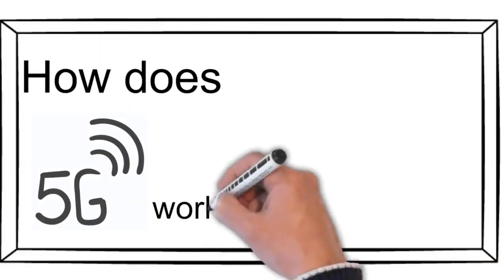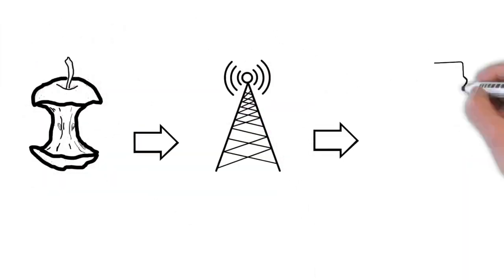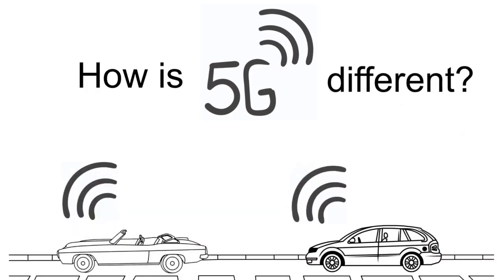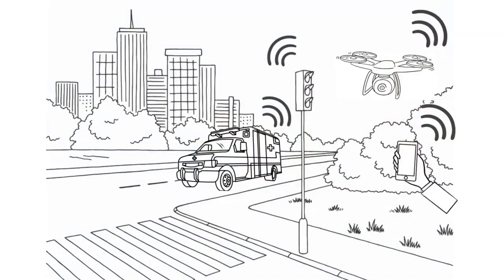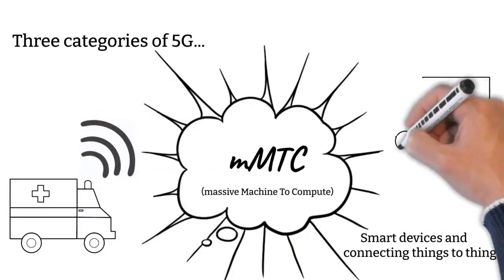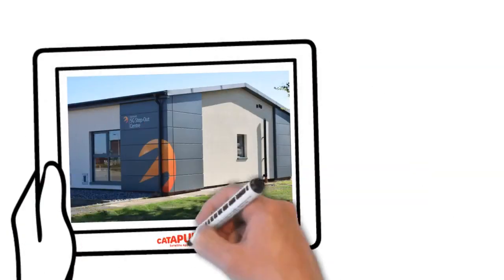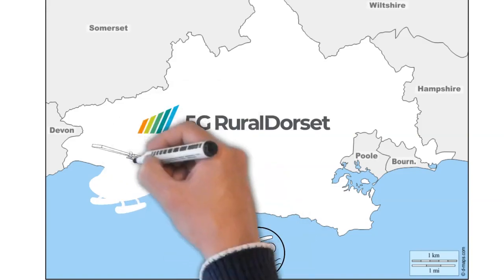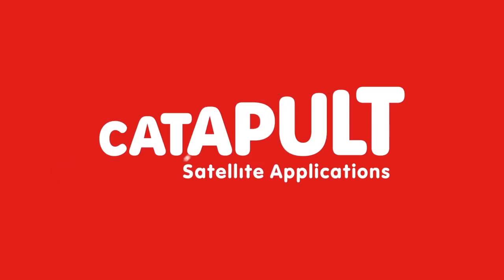How does 5G work and what can it do?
In this video, we explore 5G and its applications to everyday life.

Contributors
Angelos Goulianos, 5G Networks Systems Engineer
Hannah Drew, Voiceover
Izzy Taylor, Marketing Manager
Marilena Kalitsounaki, 5G Networks Systems Engineer
Nathan Woodley, Project Marketing Executive